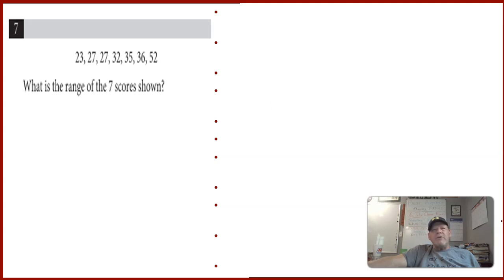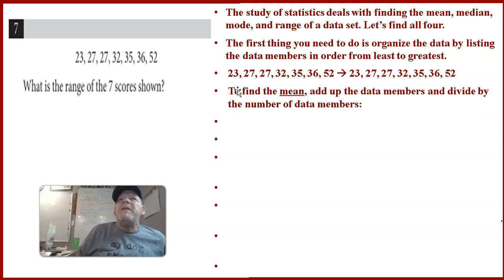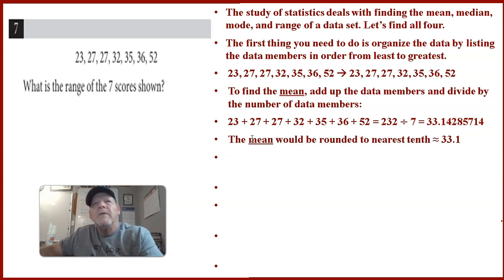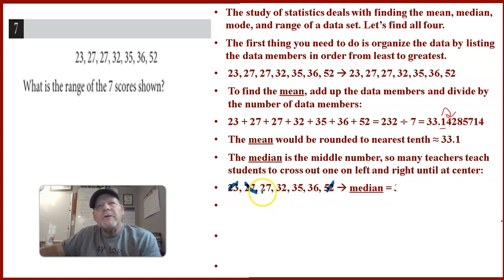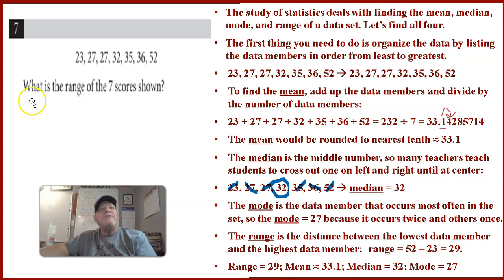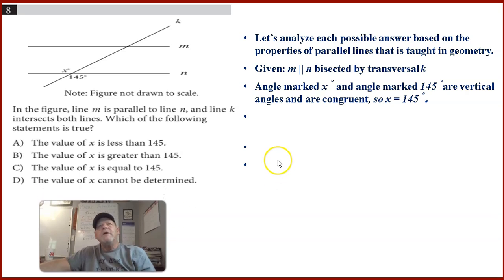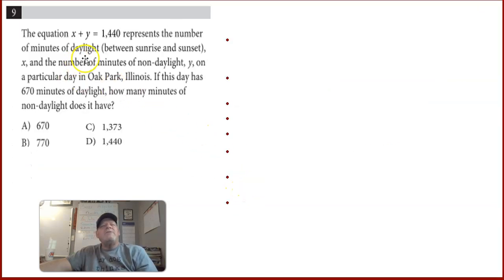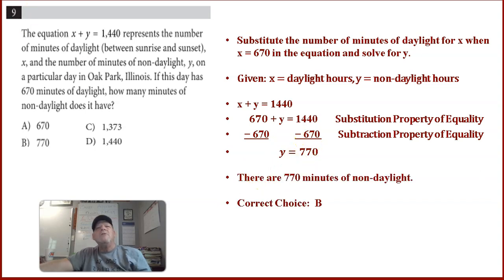SAT Test Prep V3Mod5 7 9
SAT Test Prep Video 3 Module 5 Problems 7-9: Statistics, Vertical Angles and Parallel Lines, Solve Equation

Watch Mr. Chew’s SAT Test Review Videos to prepare for the SAT, ACT, or ASVAB tests.  The College Board has released six modules to use to review for the test.  Problem 7 is an open-ended question that asks you to find the range of a data set.  Mr. Chew explains how to find the mean, mean, mode, and range of the given data set.  Problem 8 is a multiple-choice word problem that asks students to find the measure of an angle given a vertical angle’s measure when two lines are intersected by a transversal.  Problem 9 is a multiple-choice problem that asks you to solve an equation given the value of a variable.